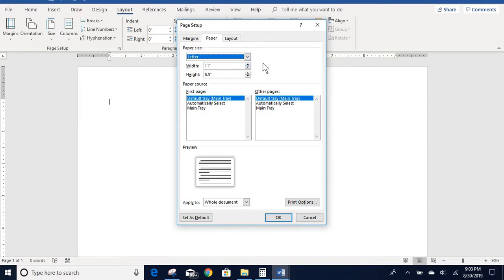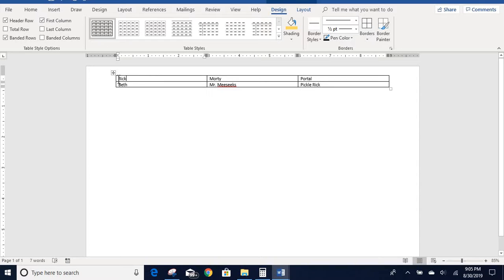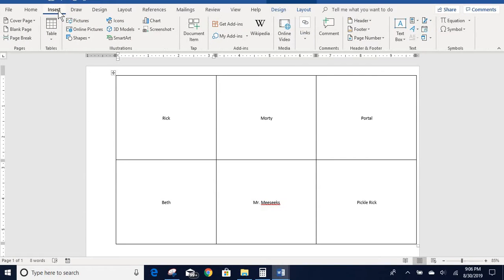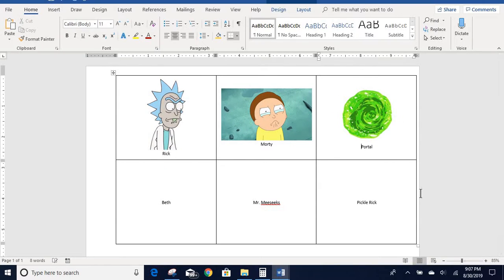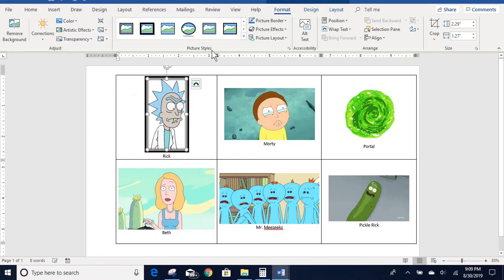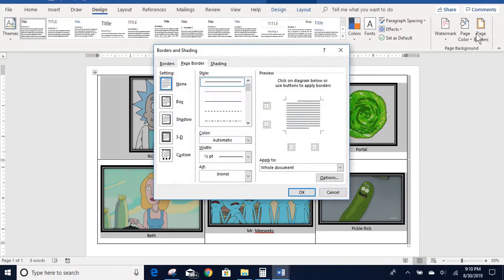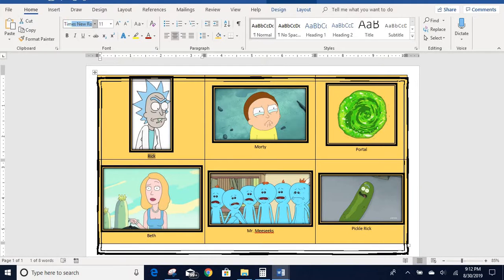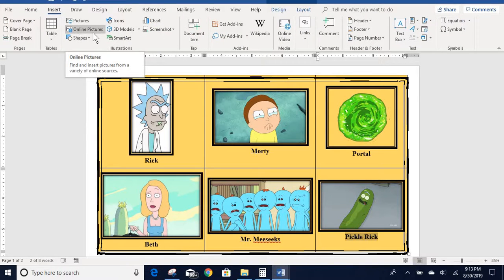Microsoft Word Tutorial - How to insert images into Word document table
In this tutuorial, we will be using a special Rick & Morty theme to help learn how to insert images into a table, using Microsoft Word.

                Overview:
1. Default Layout 0:00 - 1:30
2. Orientation Set-Up 1:30 - 3:30
3. Inserting Imagines 3:30 - 6:30
4. Customizing Results 6:30 - End

If you speak multiple languages, we would greatly appreciate you translating the: titles, description, and subtitles; so more people around the world have access to this information.